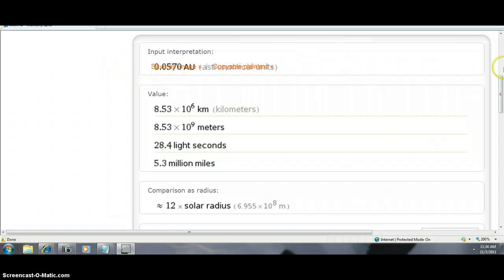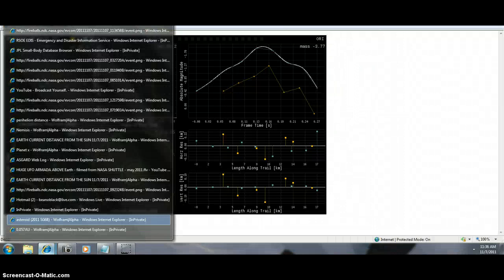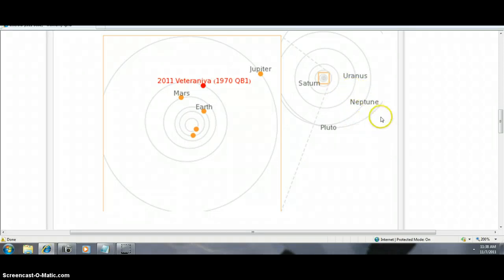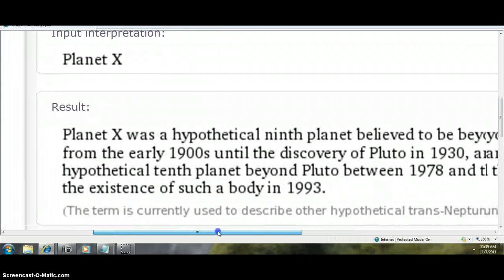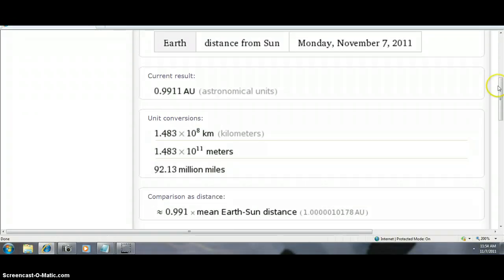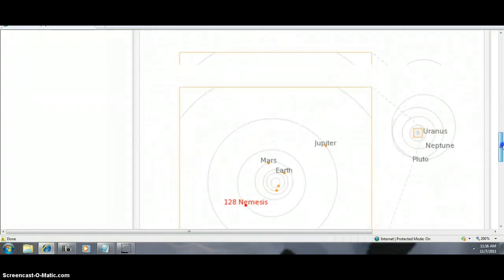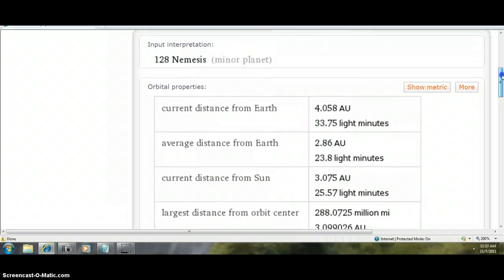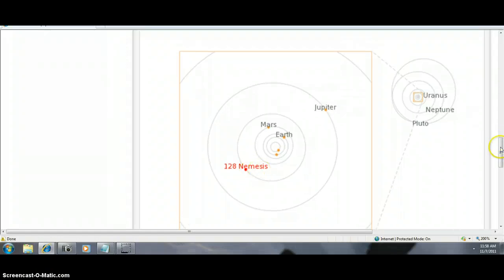BABIE SUN STAR AND BLUE PLANET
STREETCAP1.   ORIG. UPLOADer OF THIS FOOTAGE AND MORE TO THIS FOR CREDIT IN A FEW= thanks to MARTYN STUBBS.  = THIS FOOTAGE MATCHS WHAT THE CHINA FOOTAGE SHOWED MY VIDEO OF 11/06/2011 THIS WAS FIRST THEN CHINA PEEKED ITS ALL REAL AND UP THERE AND RISEING DAILY WITH THE SUN AND IS SHOWN ON MY EARLIER VIDEOS AND IS A APPEARANCE DAILY OF THE TENTICAL BLACK BLOP = A BABIE RISE AND FALL PLANET DAILY = INSTEAD OF THE ORBIT LIKE EARTH HAS OF THE SUN IT RISES UP AND DOWN  EVERY 24 HRS & THE STAR TO THE LEFT HAS THREE NOTICE THE 3  DARK FAST ORBITERS OF TRIANGUTION AROUND IT = WAS IT A CLOSE UP OF ELENIN = OR IS IT A DWARF SUN = STAR DAILY 24/7 IN FRONT OF THE SUN FROM THE SUPERGIANTS MAIN SEQUENCE THAT THE SUN IS IN FROM AS EALY AS 2007 AND MAYBE EARLIER???